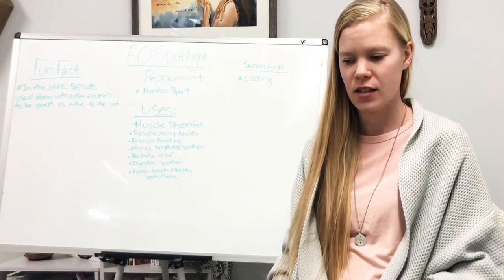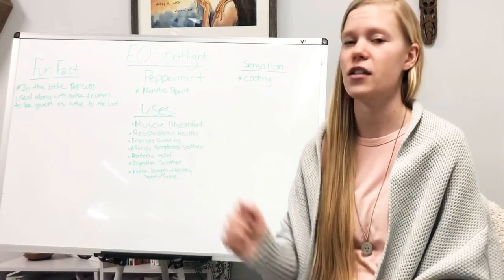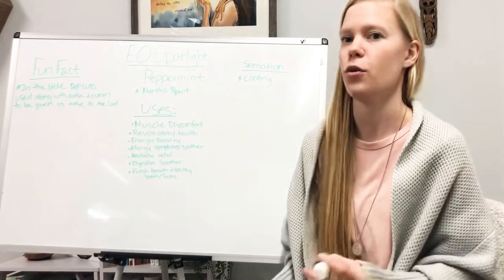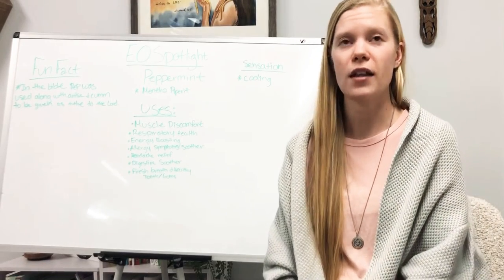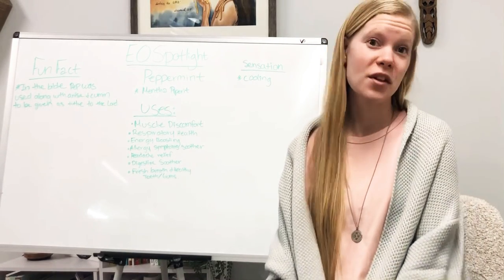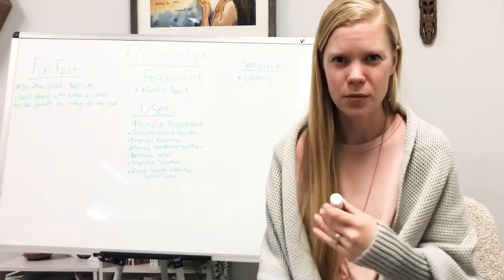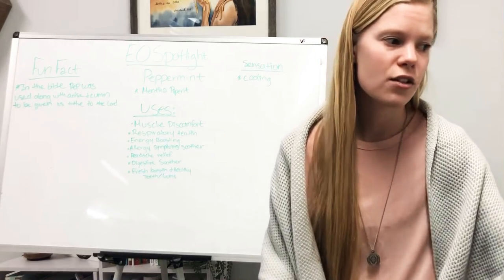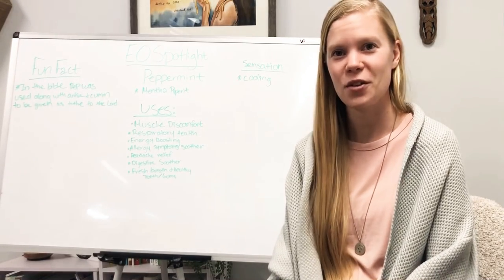Essential Oil Spotlight : Peppermint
Join me as we talk about the uses for peppermint essential oil!